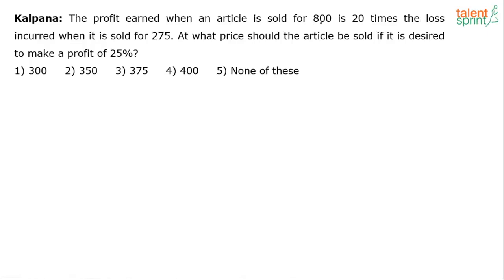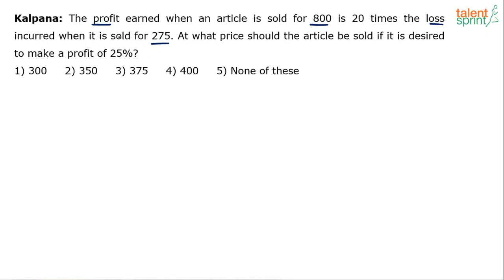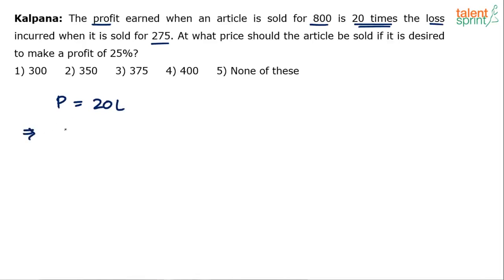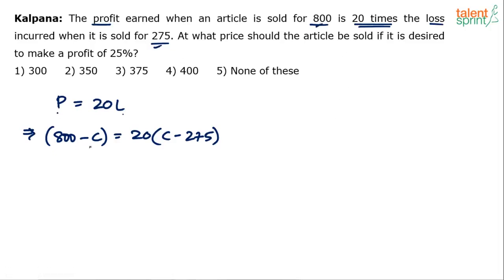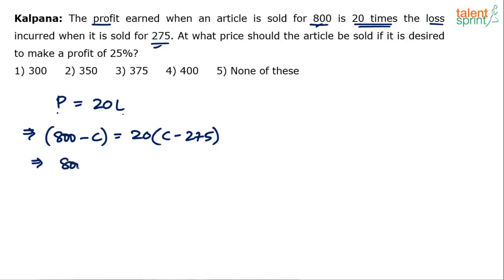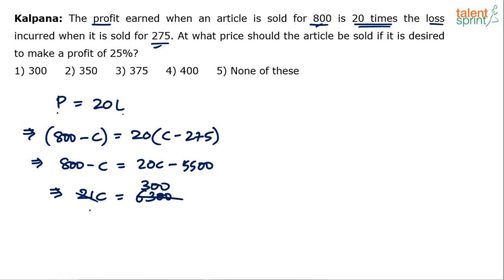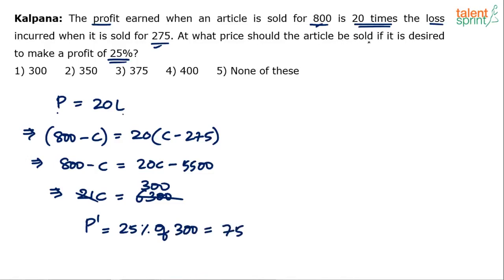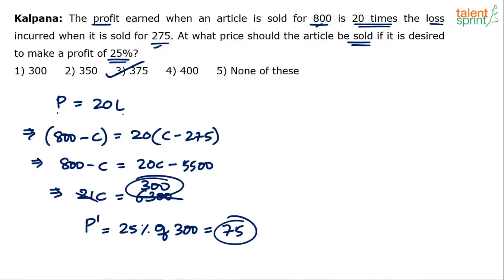How to Solve Profit and Loss Questions | Additional Example - 40 | TalentSprint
Watch this video to know and learn the best profit and loss tricks to solve these problems easily. Profit and loss questions are very common and come in almost every competitive exam, to learn the tricks and hacks, you need to see the solved questions explained in this video. How to solve profit and loss questions are one of the common problems for beginners but here you will learn all the required basics easily.

Q. The profit earned when an article is sold for 800 is 20 times the loss incurred when it is sold for 275. At what price should the article be sold if it is desired to make a profit of 25%?
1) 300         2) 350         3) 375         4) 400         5) None of these

Happy learning!